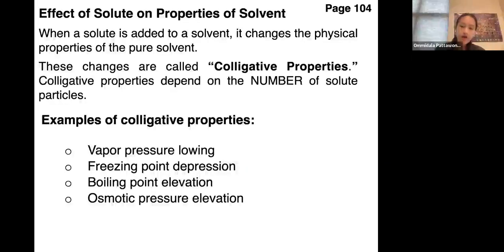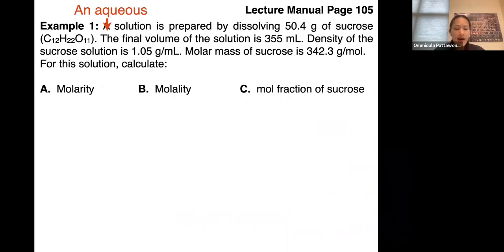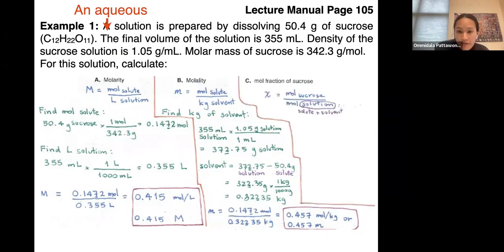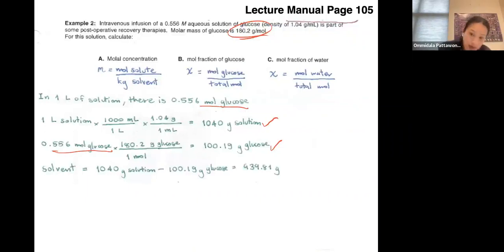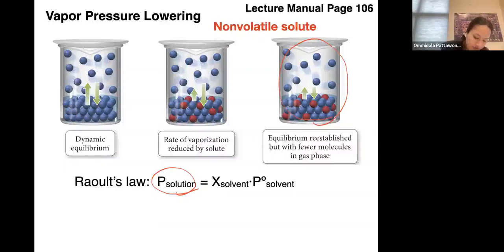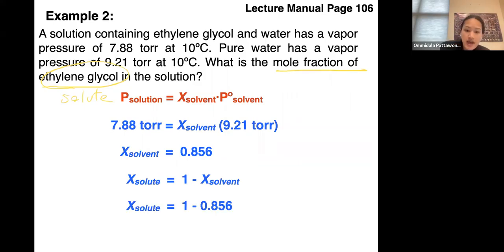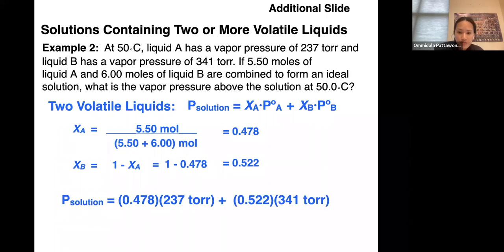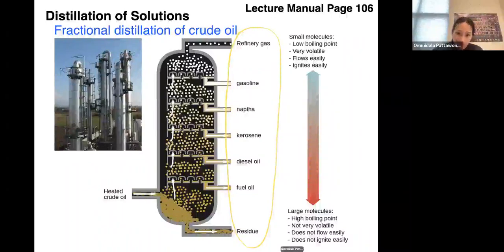CH122 Lecture Video Chapter 11.7 Part 1